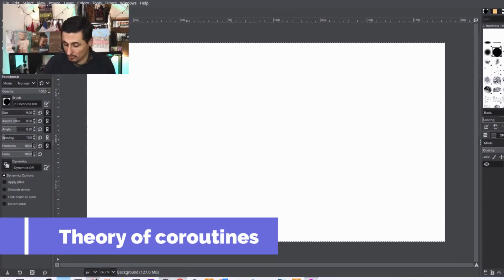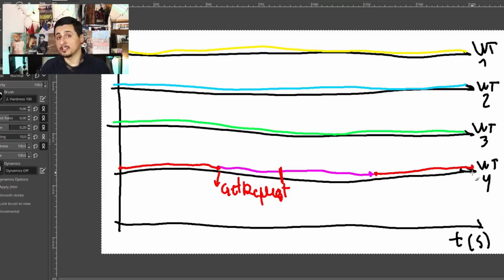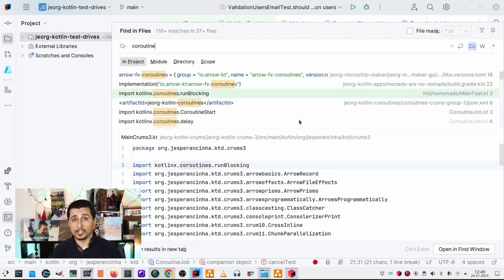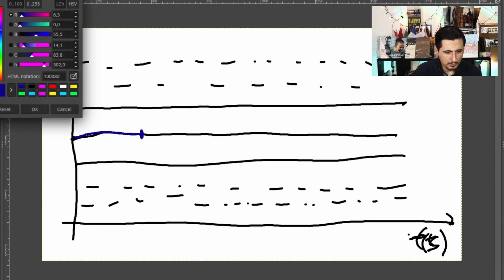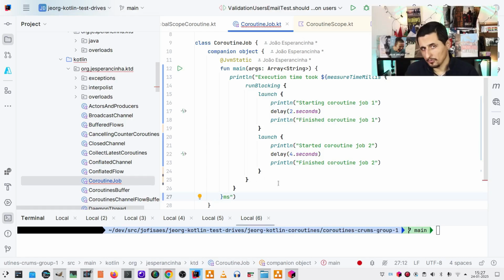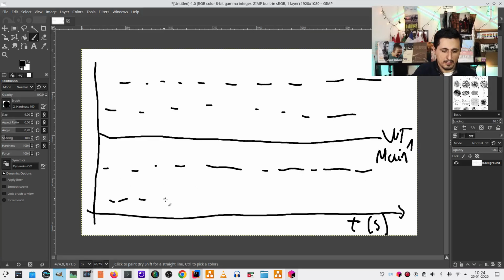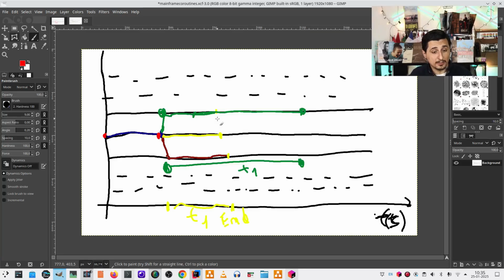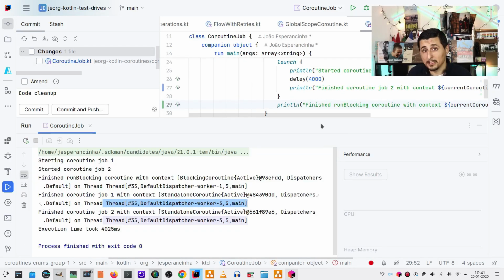Multipart Kotlin Coroutines Course - E01 - The Basics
Let's learn about coroutines, starting from the basics. In this video I am discussing important aspects about coroutines, how they work, why they are important, where to apply them and their own caveats. In this video I am not discussing suspend functions. If you already know something about coroutines, you may have heard of suspend functions. Having said that, if you find yourself wondering what suspend functions are, you may need to watch this video to understand very important, but frequently overlooked, practical foundation elements of coroutines. Enjoy the video, stay tech, keep programming, be kind and have a good one!

Chapters:

00:00:00 Intro Part I
00:01:57 Intro Part II
00:11:00 Coroutine Theory
00:21:27 Coroutine Example
00:49:27 Conclusion
00:51:52 Stay Tech, Keep Programming, Be Kind and Have a good one!